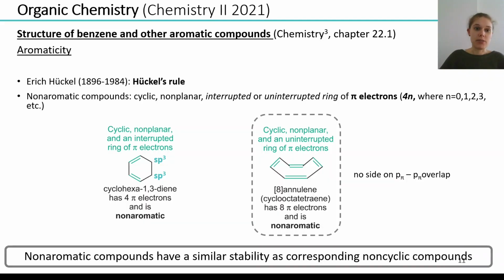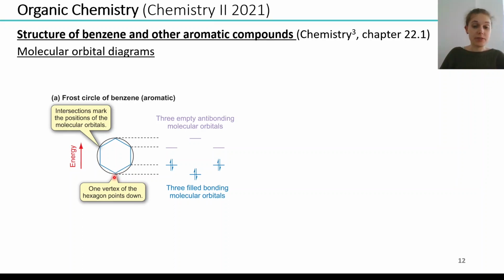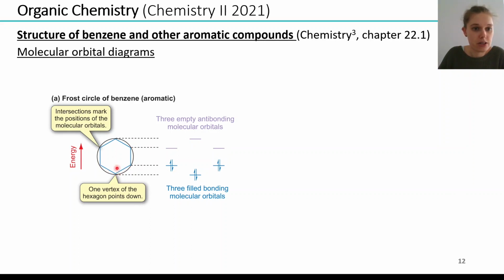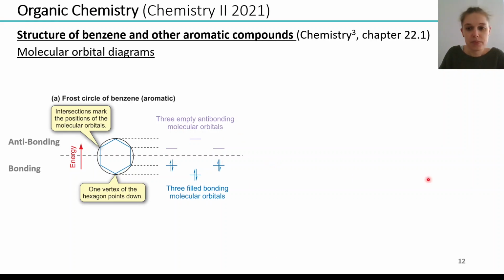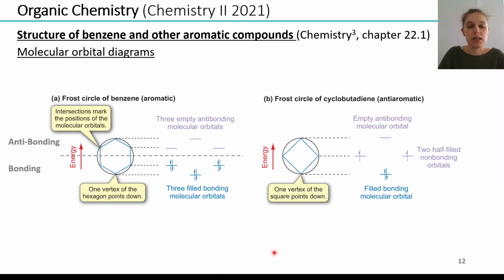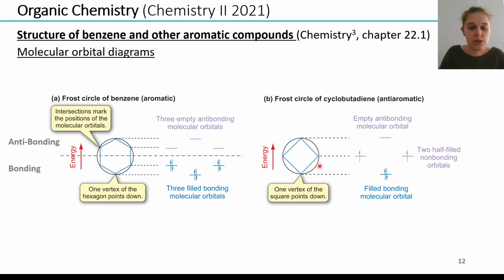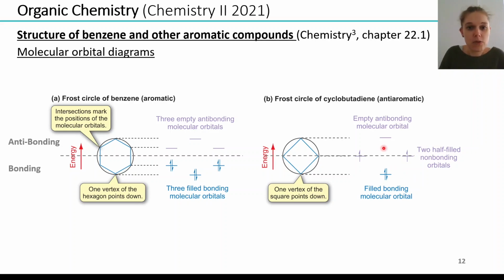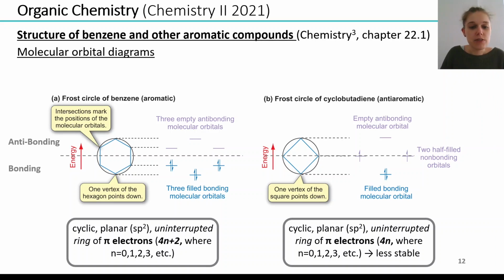OC 5 Benzene and other aromatic compounds: 5 Frost circle